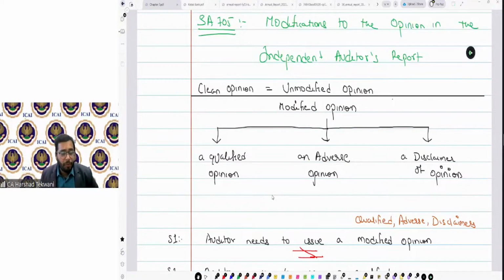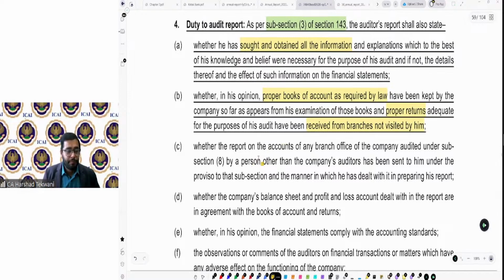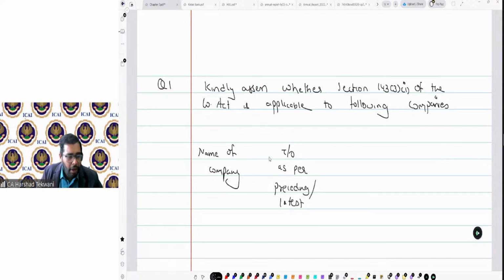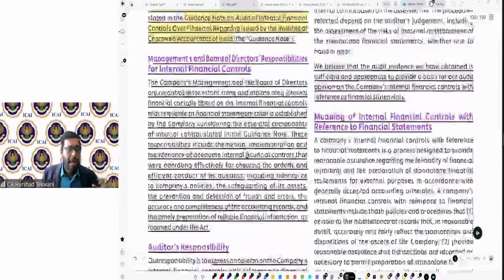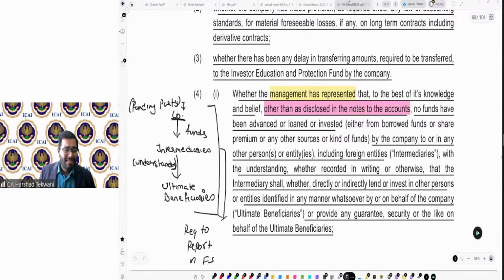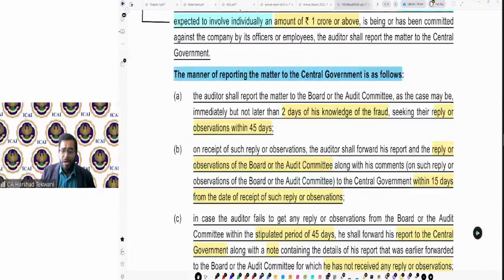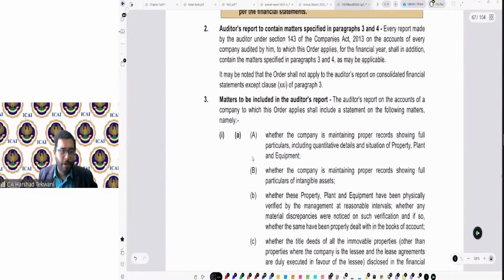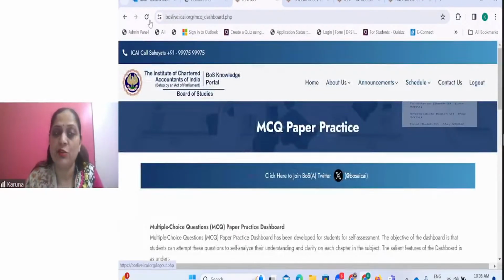Final Paper 3: AAA&PE | Topic: Chapter 7: Reporting | Session 1 | 15 Dec, 2023